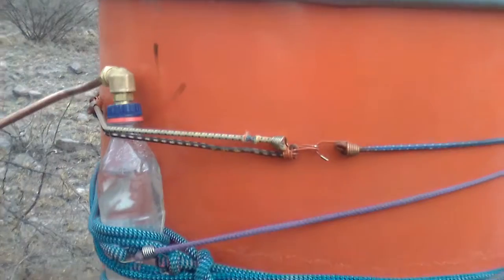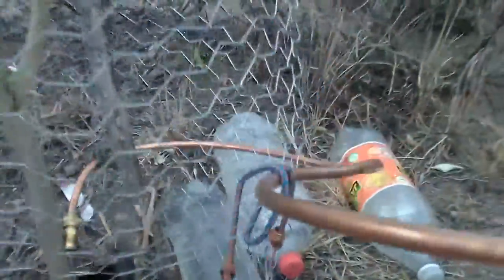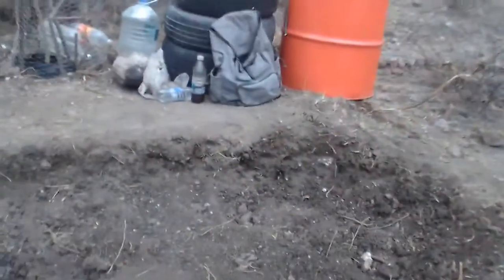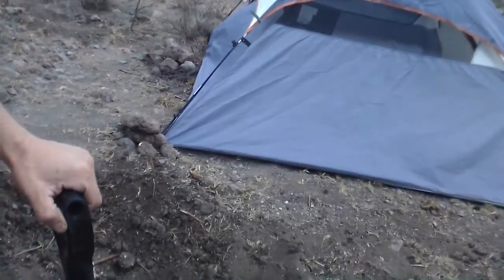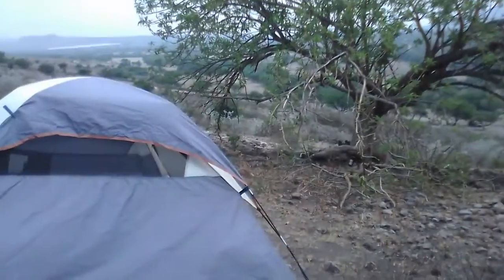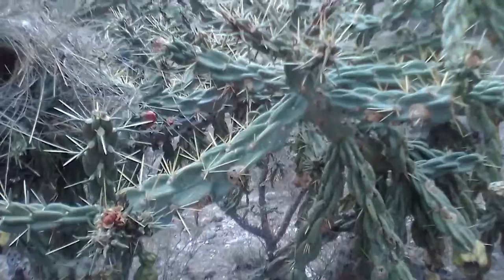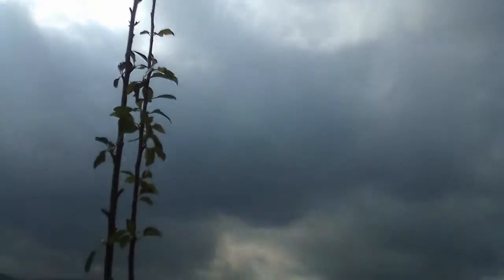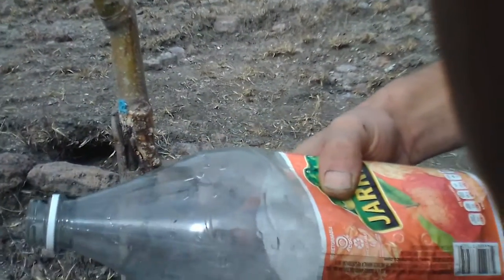Steps to becoming self-sufficient on new land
I have been moving rocks and dirt from one corner of the land for a small dwelling. I'm still figuring out how to store and use water now and in the future. The trees serve multiple purposes. One is for the shade they provide, another is that they produce edible fruit, another is that the roots hold the soil together and they're beautiful. There are also small lizards that like to roam around this property. Totally has been something to remember thus far.